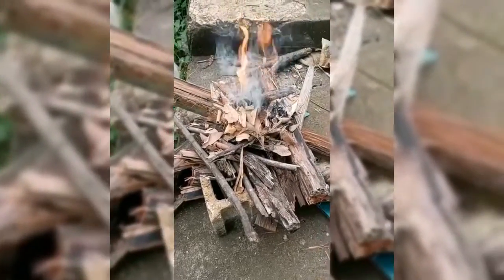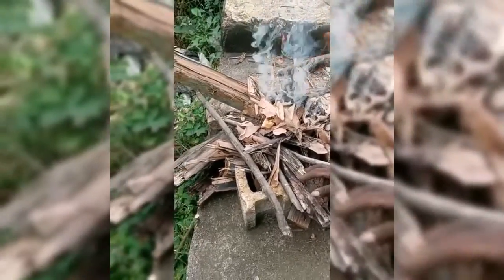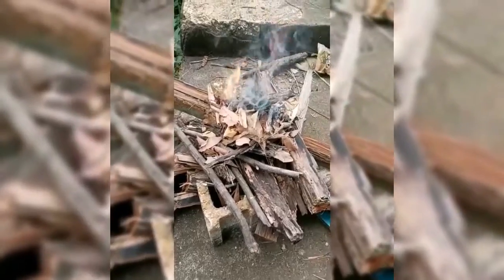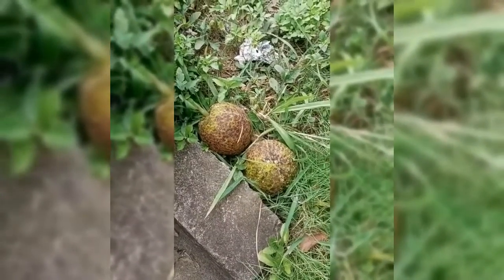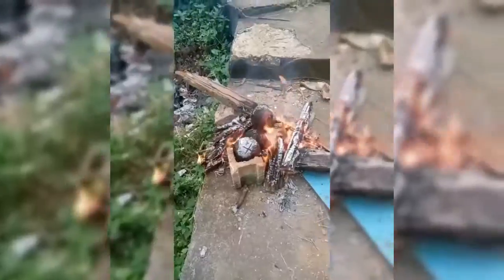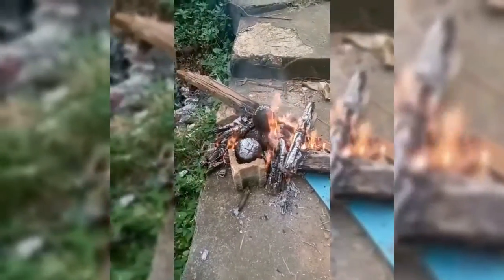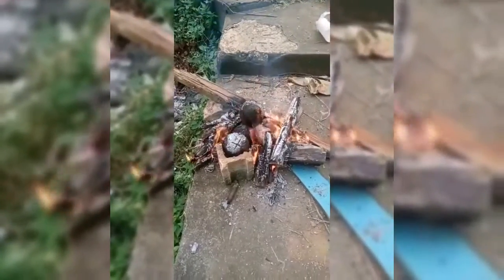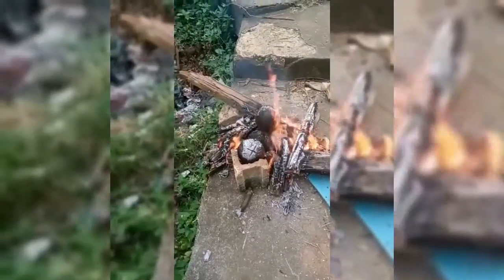rosting breadfruit with ackee and saltfish